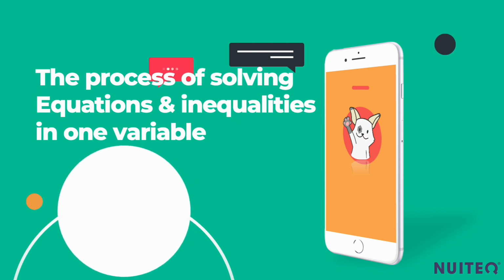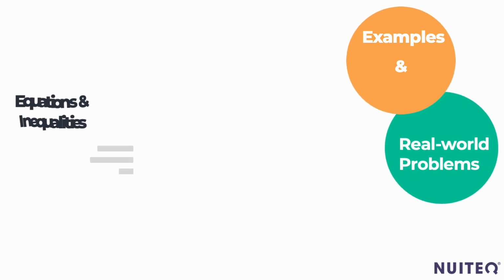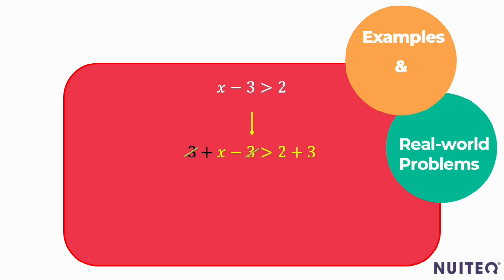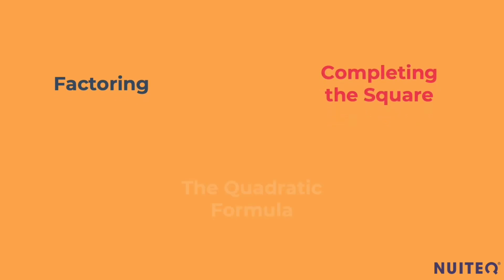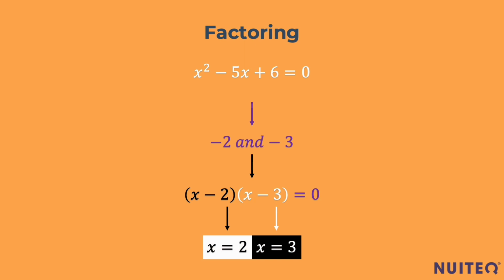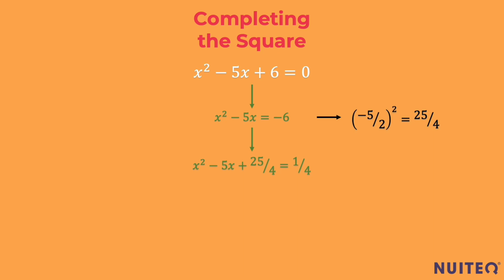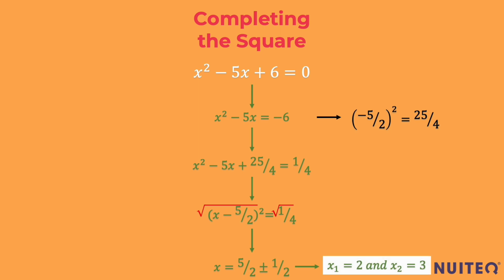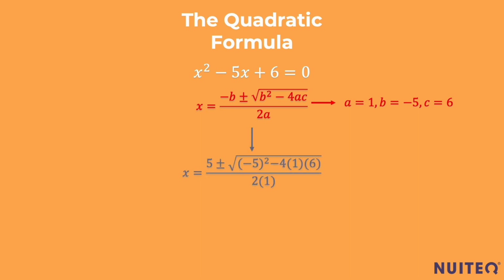Equations & Inequalities Unpacked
This is a Mathematics instructional video that walks students through the concepts and characteristics of equations and inequalities in one variable.

For a complete lesson plan, a fun interactive game and other educational resources, please visit Snowflake.live